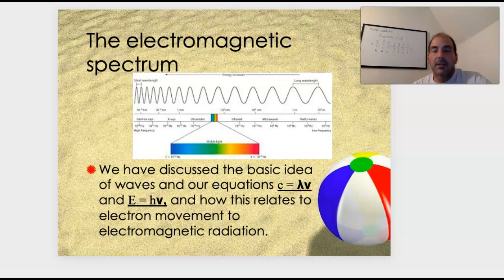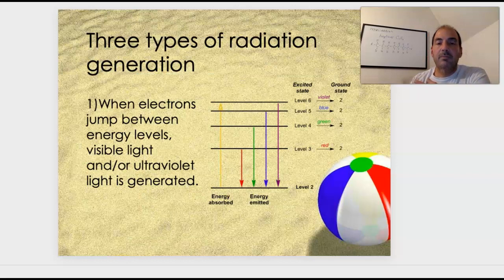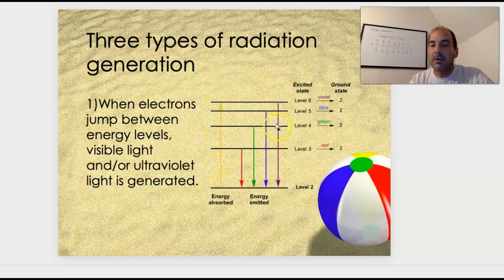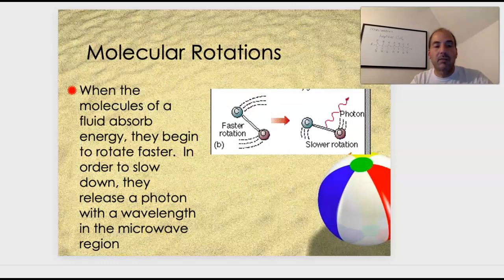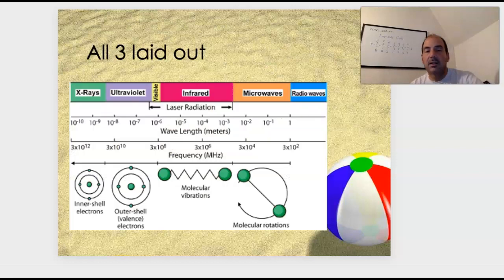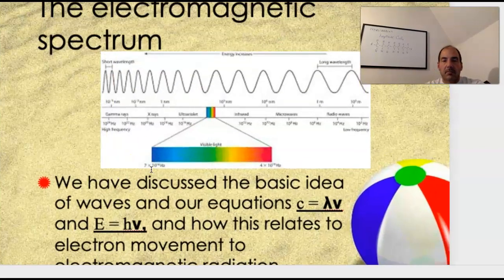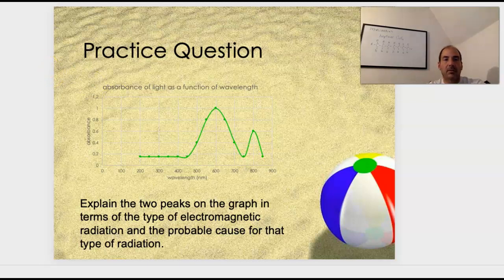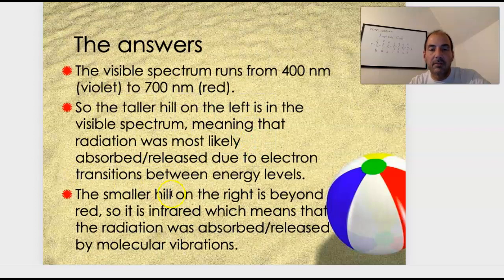3.11 Spectroscopy and the Electromagnetic Spectrum